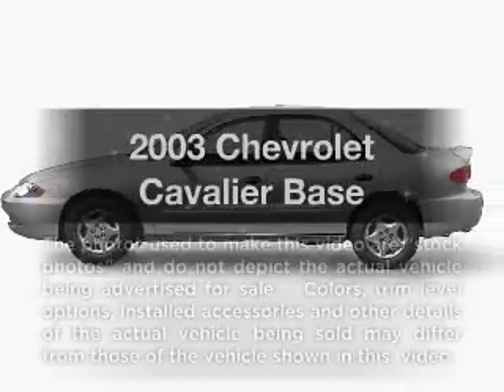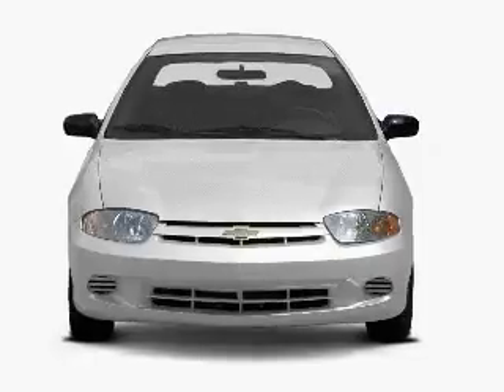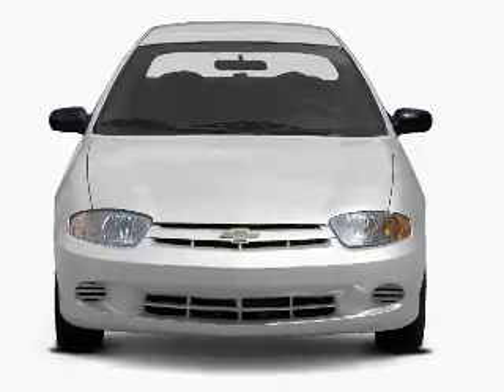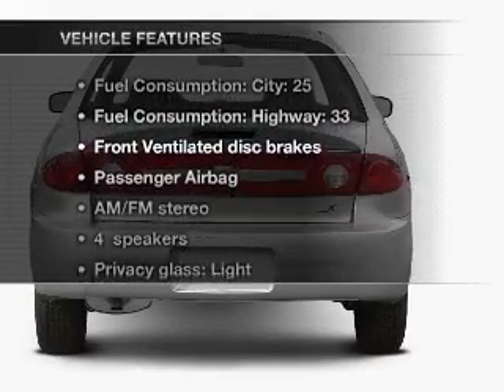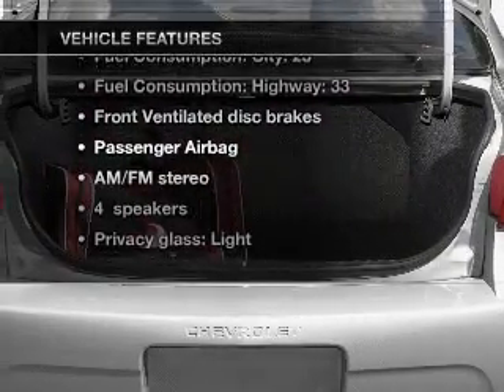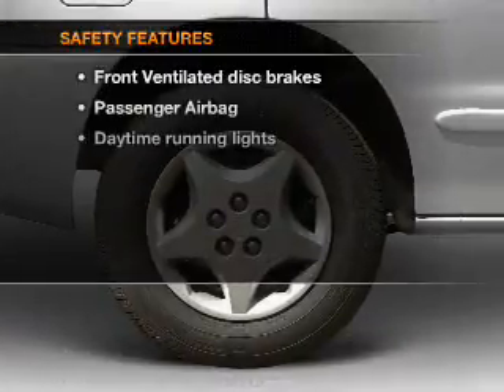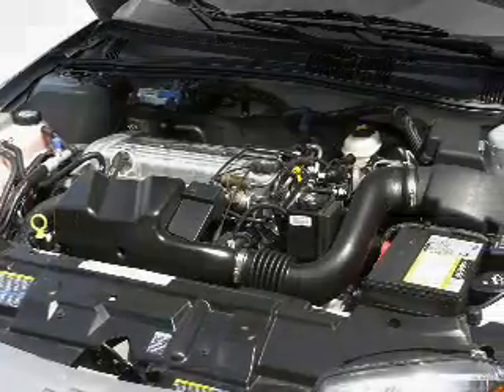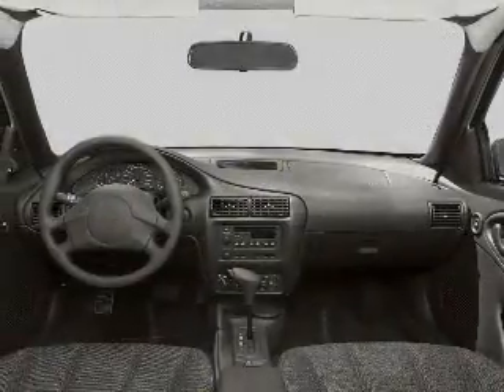2003 Chevrolet Cavalier - WATERFORD PA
Year: 2003
Make: Chevrolet
Model: Cavalier
Trim: Base
Engine: 2.2 liter inline 4 cylinder 16 valve
Transmission:
Color: Red
Mileage: 111569
Address:
1010 ROUTE 19 NORTH